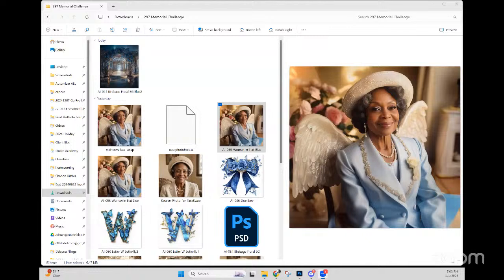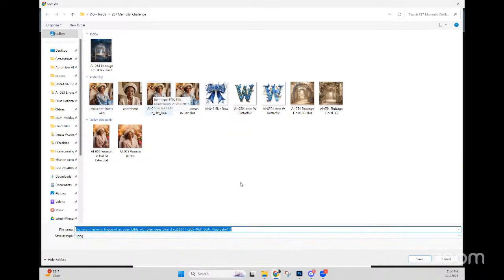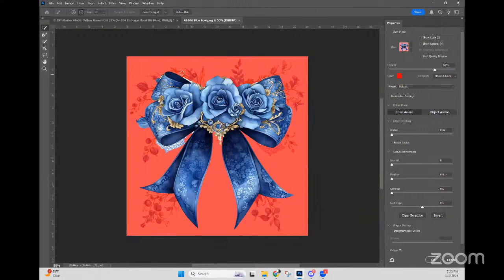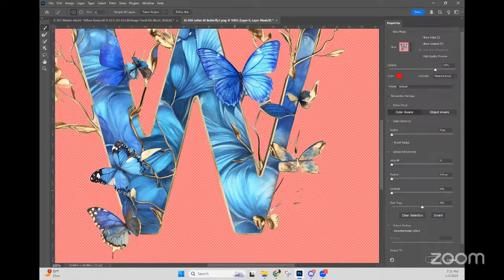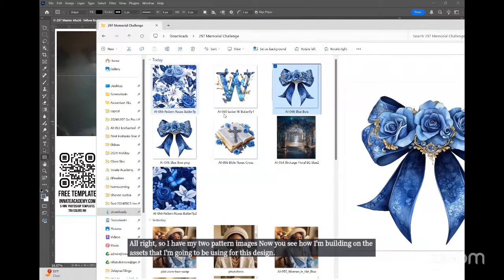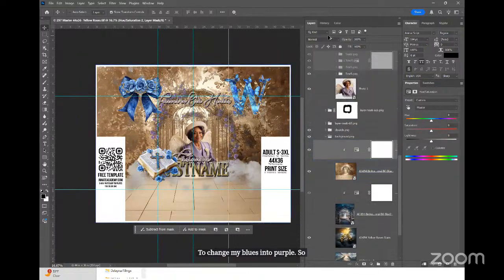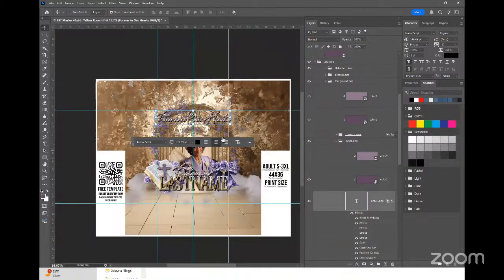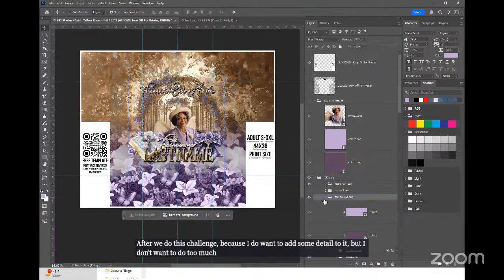DAY 3 Part 1 DEMO - Photoshop Design AutoDesign.Me Memorial Challenge | PSD-297 Template